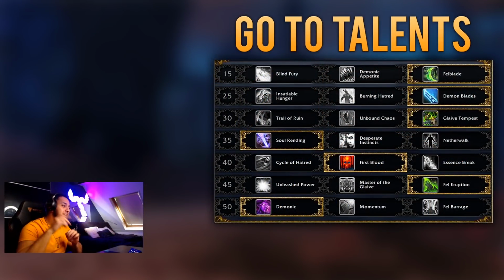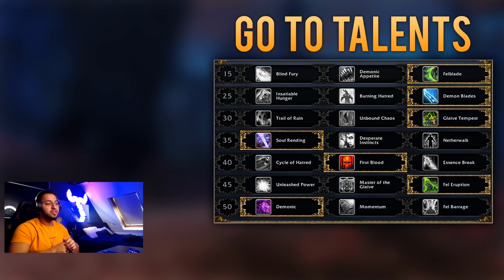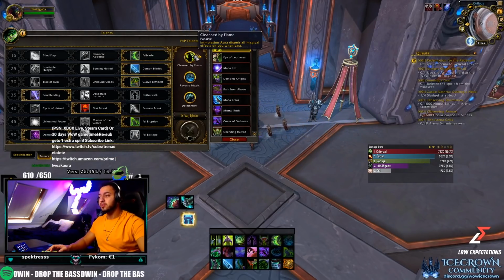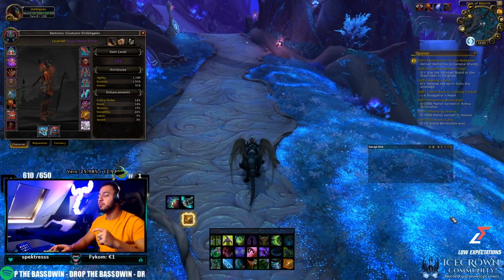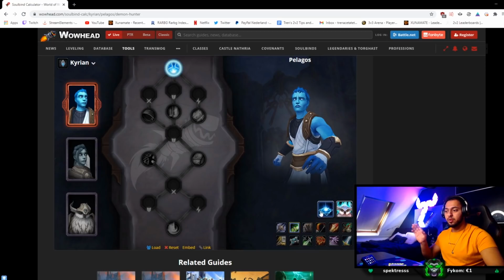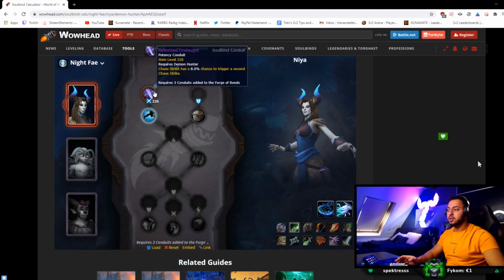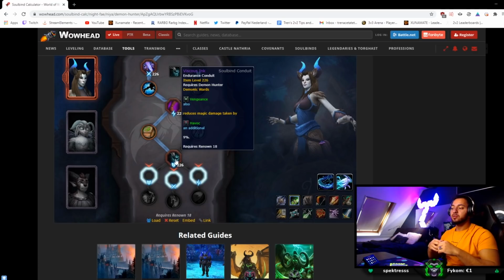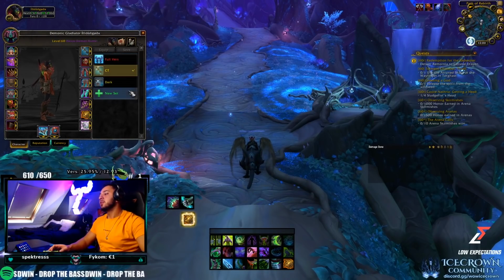ULTIMATE Demon Hunter PvP Shadowlands Guide | by the Highest DH in the World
I played Demon Hunter till #1 in the entire world and created this video for you guys to do the same. In this video you I will break down everything you need to know to dominate in arenas :)

0:00 Intro
1:15 Talents
3:48 Honor Talents
7:14 Stat priority & Enchants
8:10 Conduits
13:55 Legendaries